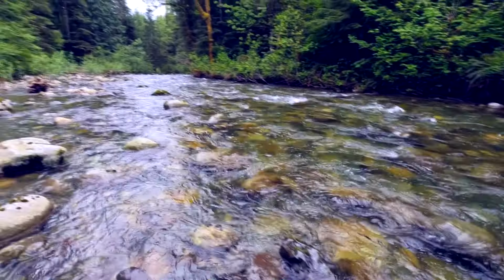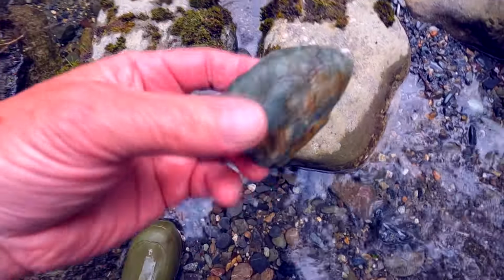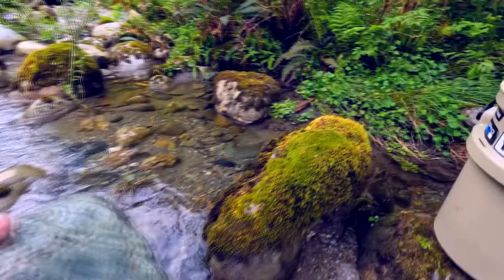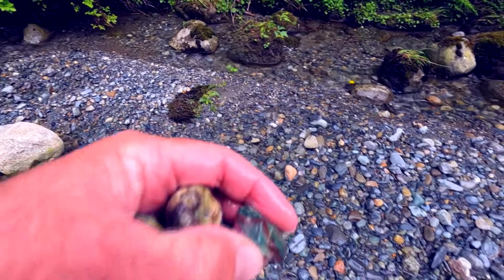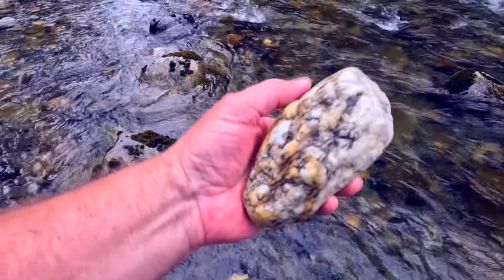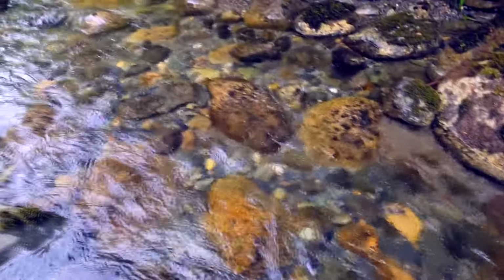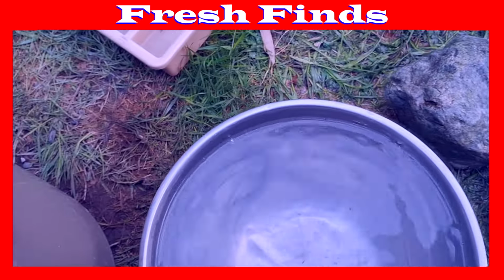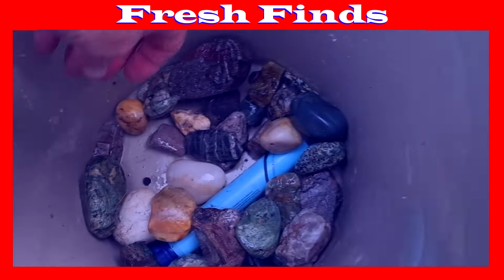Rockhounding Washington State #70 Mostly Smalls & Lapidary with Hi-Tech Diamond & UncleNudgeRocks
This time on UncleNudgeRocks... I go out for an evening hunt and am surprised by the water level from freshly melted snow... and how cold the water is! Manage to find enough smalls to make the trip worth it :-)

That and a thumbs up is helpful to get my videos seen by more people, so thanks... If you can give a click on $ Thanks, much appreciated!!!

Mostly rockhounding, some Hi-Tech Diamond equipment, and other Lapidary related vids are on the agenda...  Regards, Larry

Use this link for Hi-Tech Diamond lapidary equipment (which I use).
I will make a small amount to help fund future videos!!!

UncleNudgeRocks lapidary/rocks page for my unique for sale items as they become available. One of these days I'll get more serious about this page, haha...